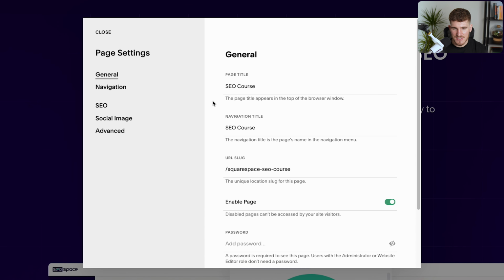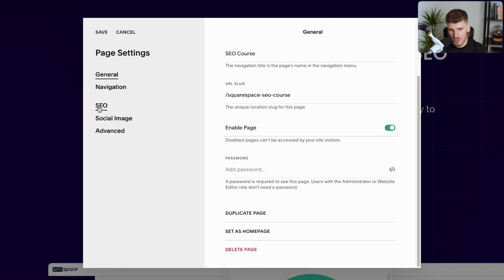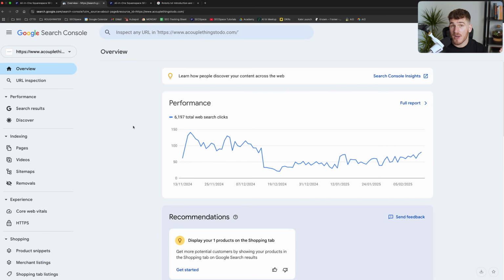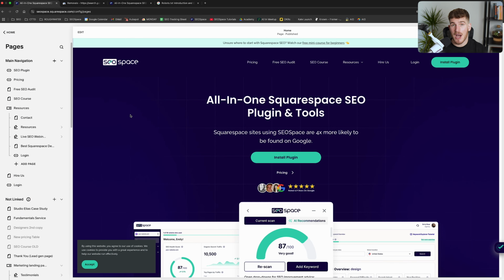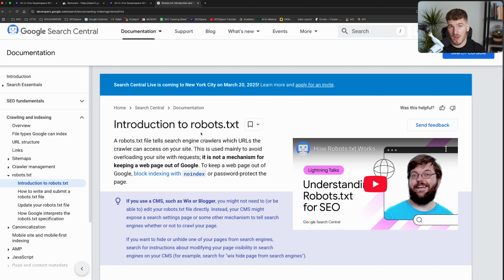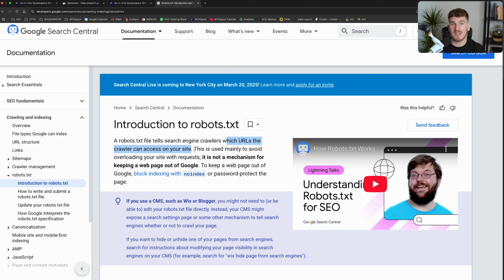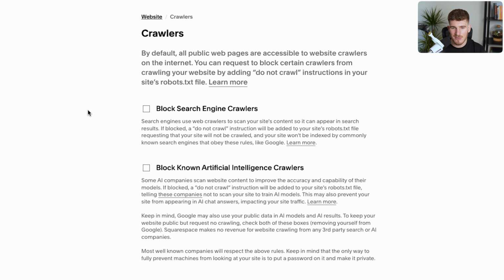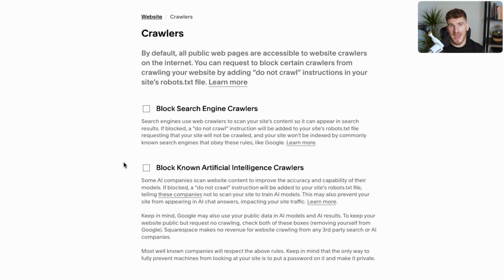How to Hide a Page or Website on Squarespace [+ Robots.txt Guide 2026]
In this video, we explain how to hide an individual page or your entire website on Squarespace. Learn how to remove a page from Google Search Console, hide your website completely, and work with your robots.txt file on Squarespace.

Chapters:

00:00 – Intro
00:45 – Hiding an individual page on Squarespace
2:33 – Removing a page from Google Search Console
2:58 – Hiding your website completely
3:40 – Intro to the robots.txt file
4:45 – Editing on Squarespace
6:22 – Outro